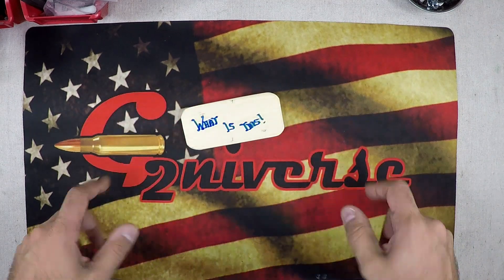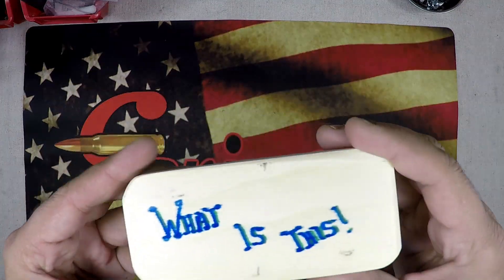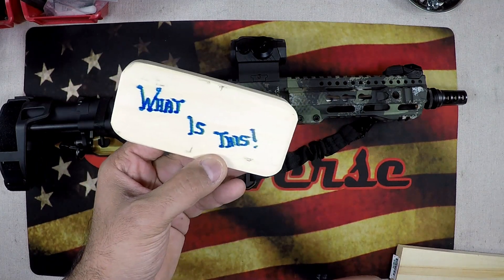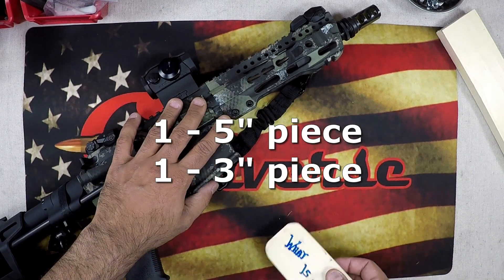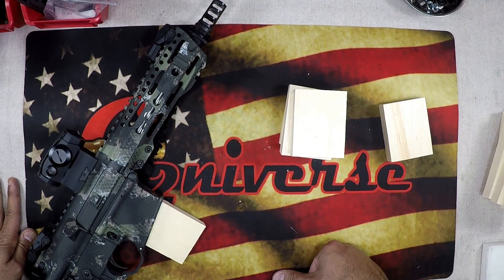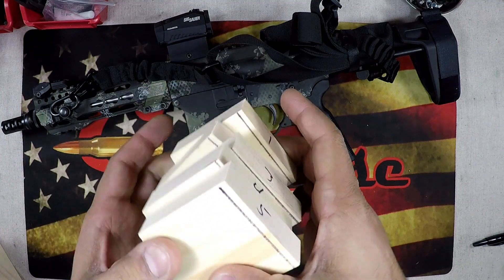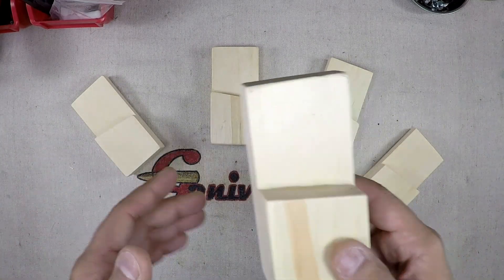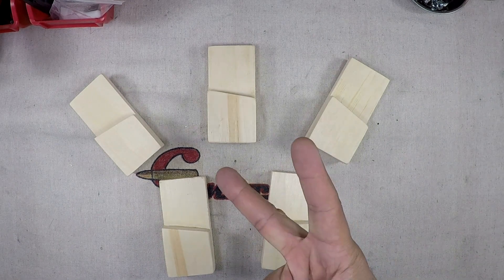DIY AR Wall Mount Under $1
Odds are, you have a bunch of experience with firearms and know how to effectively handle one. However, if you don’t, please be careful when handling firearms and always remember the rules of gun safety. Always follow local and federal laws, and be sure to keep safety at the top of your mind whenever handling firearms. G2niverse expressly disclaims any liability for the accuracy, use, or misinterpretation of the information provided here, and you expressly agree to indemnify and release G2niverse for any and all loss, expense, damage, or liability that arises from your use of or reliance on the information provided here. Be safe, have fun and God Bless America! All shooting is performed on state-approved firing ranges under the supervision of trained professionals. Imitation or the use of any acts depicted in these videos is solely AT YOUR OWN RISK. All work on firearms should be carried out by a licensed individual and all state and federal rules apply to such. We (including YouTube) will not be held liable for any injury to yourself or damage to your firearms resulting from attempting anything shown in any of our videos. We do not endorse any specific product and this video is not an attempt to sell you a good or service. We are not a gun store and DO NOT sell or deal in firearms. Such a practice is heavily regulated and subject to applicable laws. We DO NOT sell parts, magazines, or firearms. We are not instructing our viewers on how to modify firearms, accessories or otherwise to change their basic legal function. These videos are free to watch and if anyone attempts to charge for this video notify us immediately. By viewing or flagging this video you are acknowledging the above.